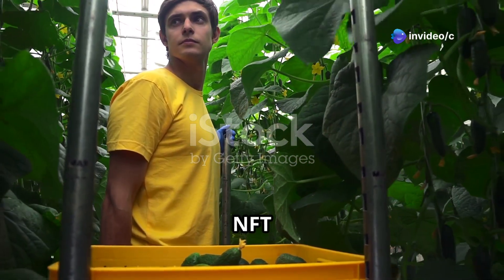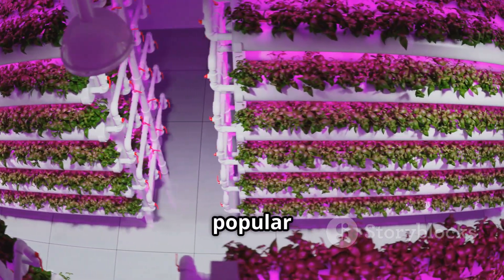The Surprising Truth About NFT Hydroponics Nobody Tells You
Master the art of NFT hydroponics and take your indoor gardening skills to the next level! In this video, we'll show you how to build your own NFT hydroponic system from scratch, covering everything from choosing the right hydroponic seeds and nutrients to setting up a vertical farming layout that maximizes yields. Whether you're a seasoned urban agriculture enthusiast or just starting out, this comprehensive guide will walk you through the process of grow NFTs like a pro. Learn how to optimize your hydroponic planter for strawberries and other crops, and discover the benefits of NFT agriculture, including increased crop yields and reduced water usage.

We'll also explore the latest advancements in hydroponic automation and how to integrate them into your system for maximum efficiency. By the end of this video, you'll have the knowledge and confidence to start growing your own NFT hydroponics and take advantage of the opportunities in blockchain farming. So, let's get started and dive into the world of NFT hydroponics 2025!

OUTLINE:

00:00:00 Dive into Hydroponics
00:00:46 The Basics
00:01:36 A Step-by-Step Guide
00:03:33 Choosing the Right Plants for Your NFT System
00:04:20 Water, Nutrients, and pH
00:05:38 Troubleshooting Your NFT System
00:06:59 Why Choose This Method?
00:08:06 Happy Growing!